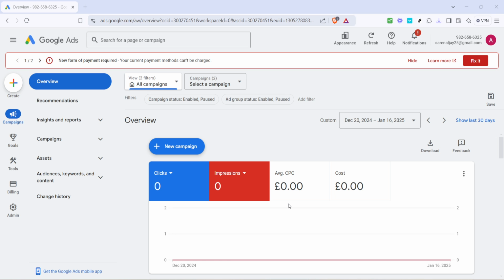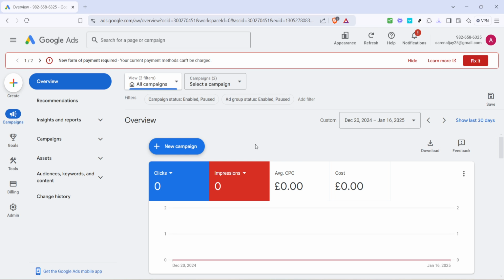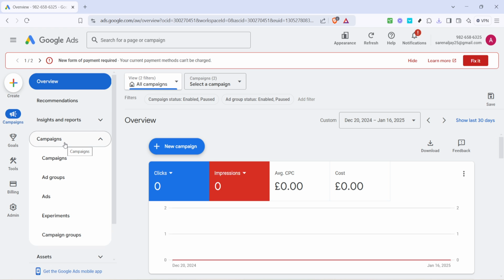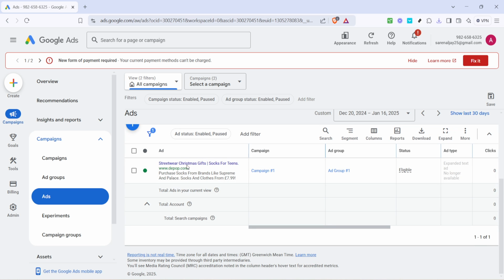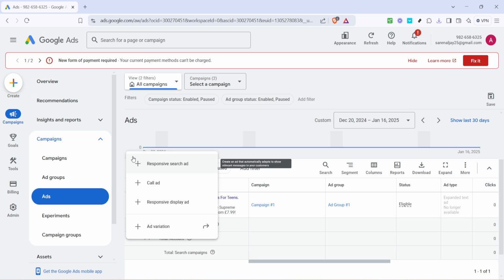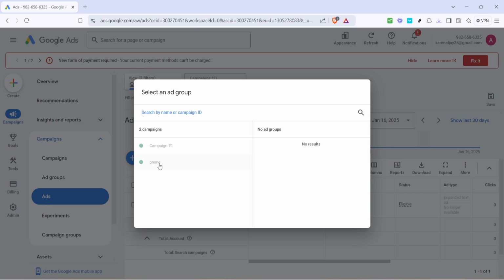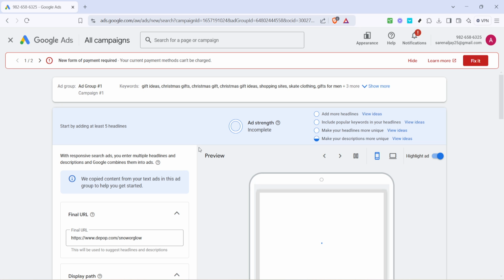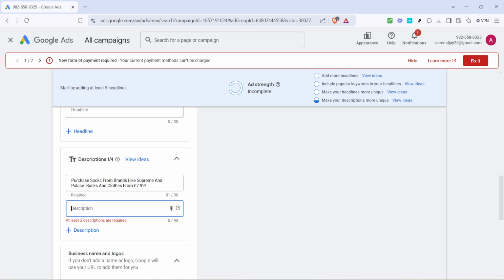How to Write Google Ads Description (Full 2025 Guide)